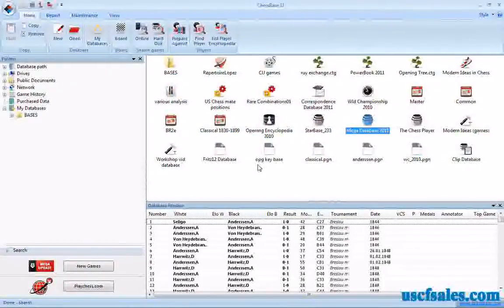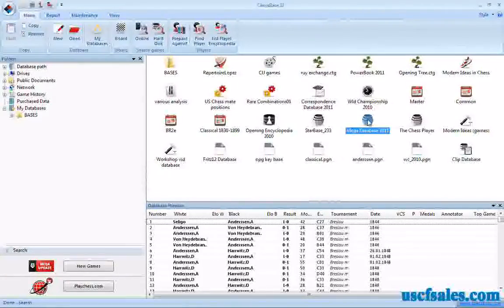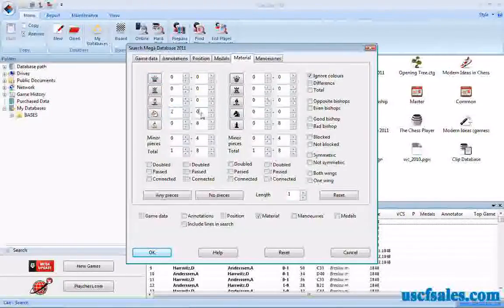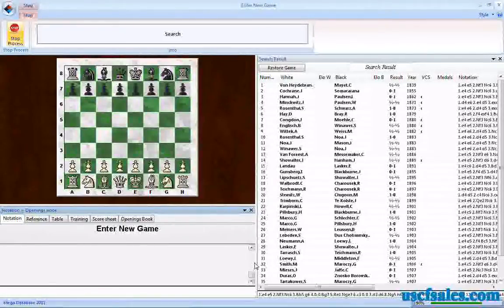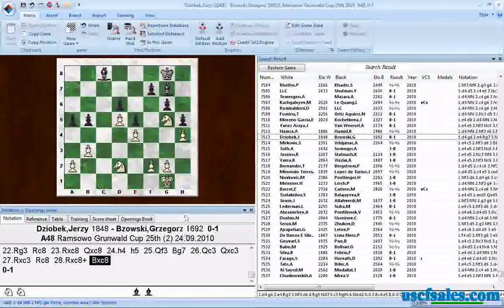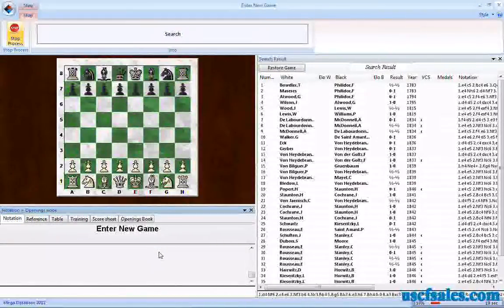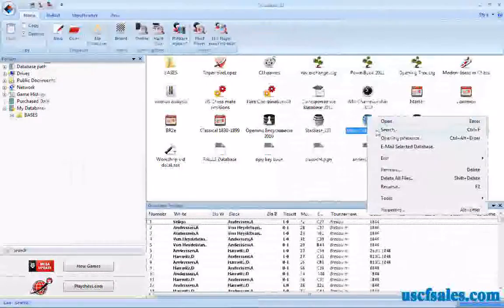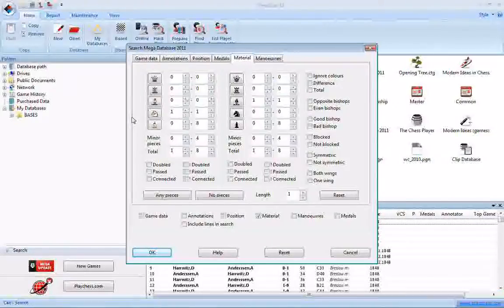Searches for chess games containing minor piece endgames (ChessBase Tip #0014)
USCF Sales ) brings you another ChessBase chess software tip, presented by Steve Lopez (a renowned chess software authority for two decades, also currently blogging Steve demonstrates how to perform easy and effective minor piece endgame searches in ChessBase 11, the world's best-selling chess database program.